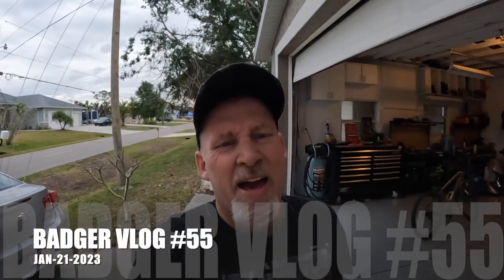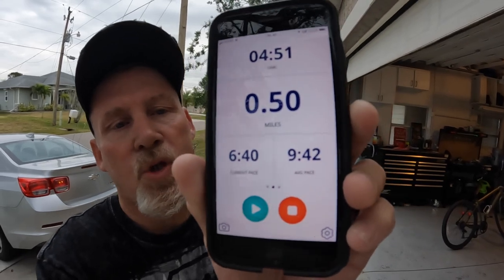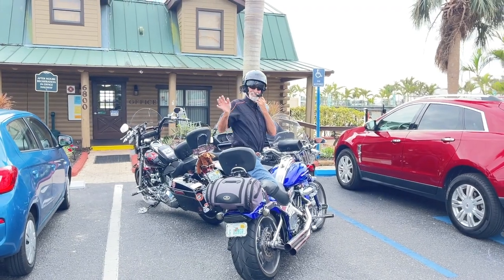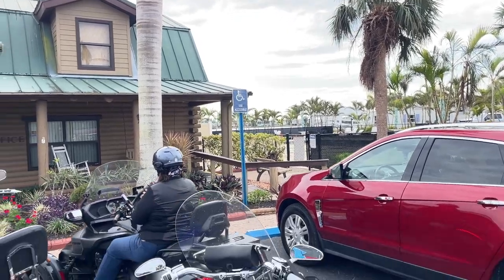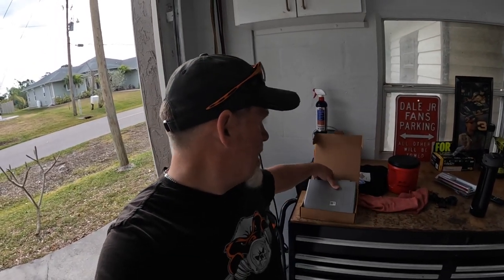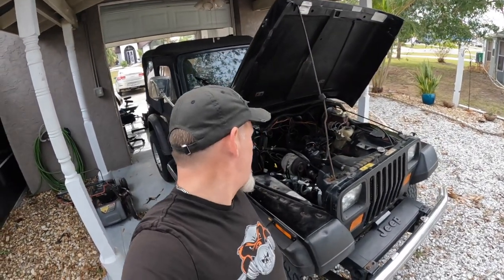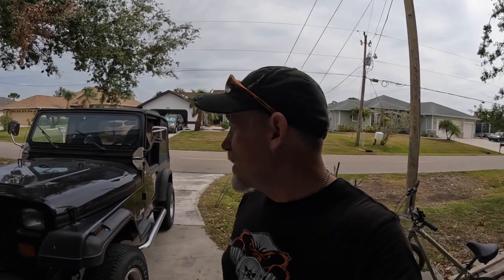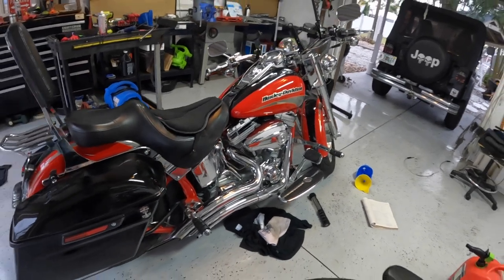PROJECTS EVERYWHERE. 1988 JEEP WRANGLER, AND 2 HARLEY DAVIDSON CVO FATBOYS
Badger Vlog #55 multiple projects this ecm in the 1988 Jeep Wrangler, Rocker Boxes and Throttle cables on Red my 2005 Harley Davidson Cvo Fatboy.

Special Thanks to our "Badger Nation" Sponsors they make all these websites and groups possible:

Florida: Sunshine State Biker Lawyers
Florida: Mary Dixon - State Farm Agent
Florida: Badgers Business Solutions
Wisconsin: Milwaukee Biker Attorney
Pennsylvania: Kitay Law Offices
New Jersey: Karbasian law
Missouri: Andy Toennies
Illinois: Andy Toennies
Kansas: Bretz Injury Law
Oklahoma: Oklahoma Biker Lawyer
Arkansas: Rainwater Holt Sexton
Texas: Biker Wolfpack Law
Mississippi: Hearn Law Firm
California: Samer Habbas
Georgia: Kaine Law

Badger Details:
👉Instagram  @sonnythebadger @bikermommabadger @bikerbabybadger @SupportBikers

Gopro Hero 10